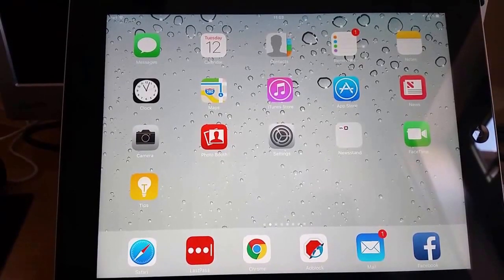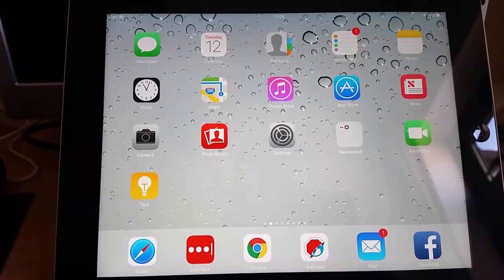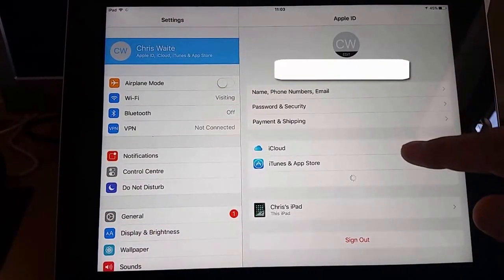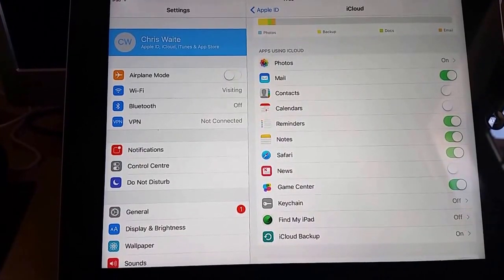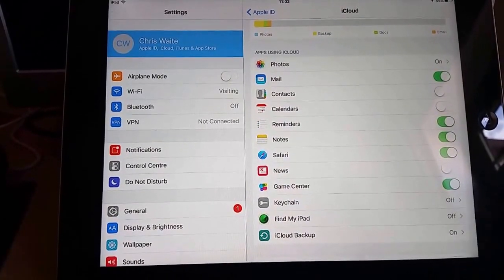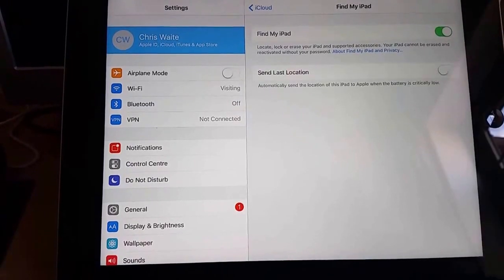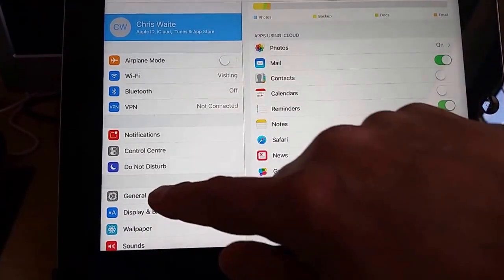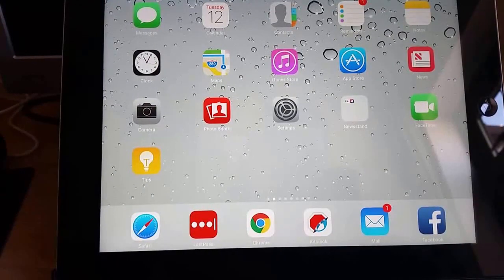Switch on Find my iPhone or iPad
Shows you how to check if its on and if not how to switch it on.